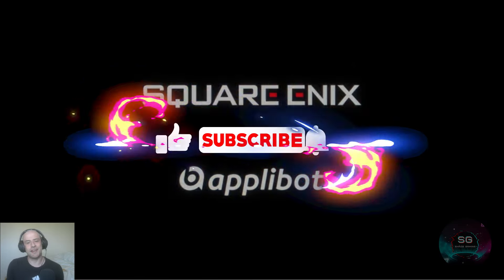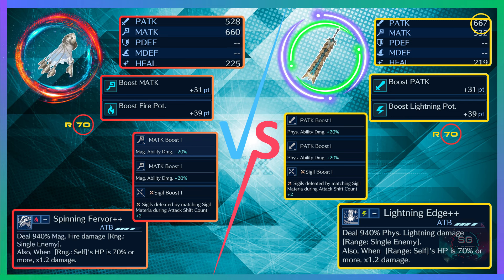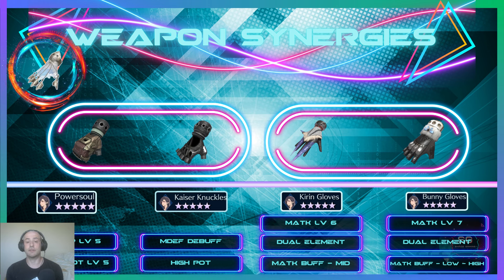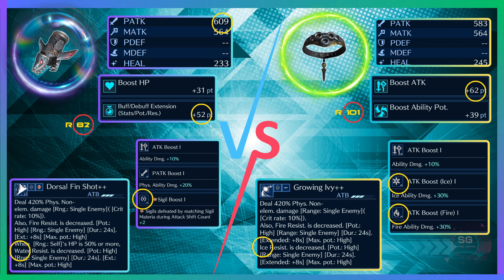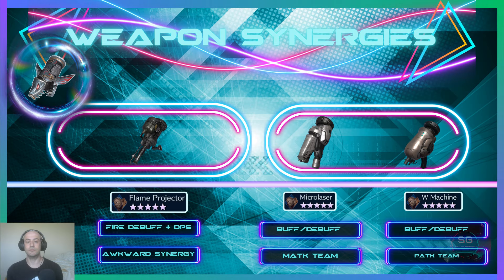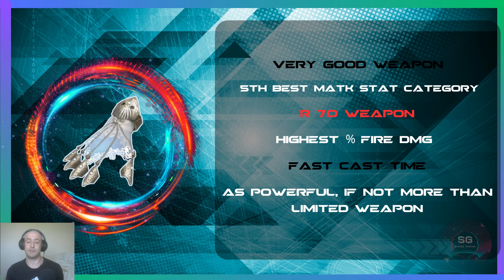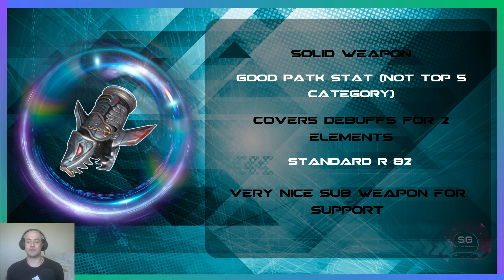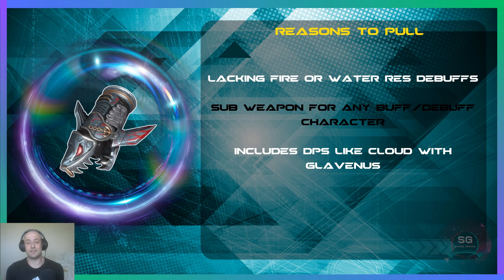Summer Banner Part 2 or Wait for Vincent?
Should you pull on the summer banner part 2, or are you waiting for Vincent like I am?

0:00 - Intro
0:19 - Banner Overview
1:03 - How Good is Shell Knuckles?
3:24 - How good is Sharkslayer?
4:37 - Shell Knuckles SYP
7:27 - Sharkslayer SYP
8:03 - SKIP for Vincent?
8:42 - Shell Knuckles SYP
9:10 - Sharkslayer SYP
9:46 - Final Thoughts
11:09 - Outro